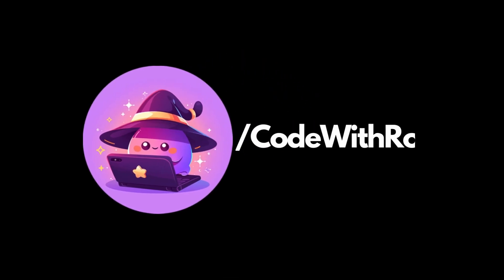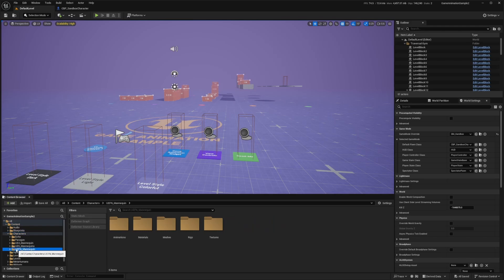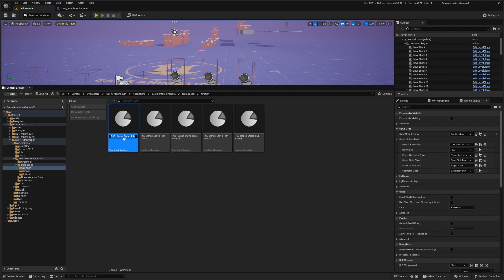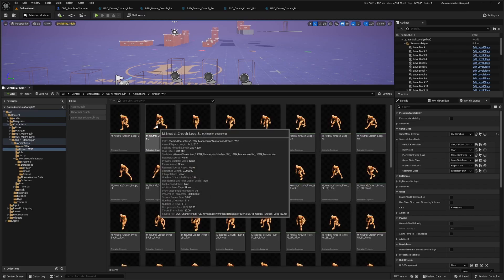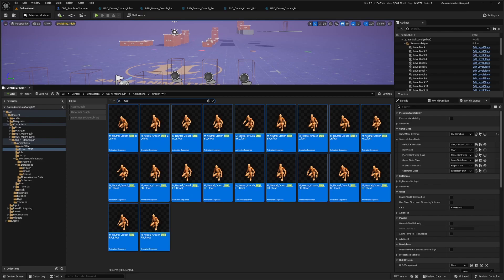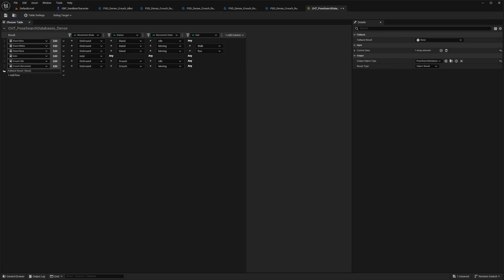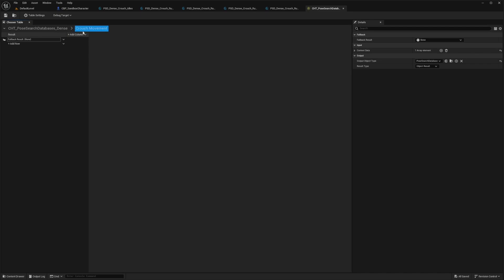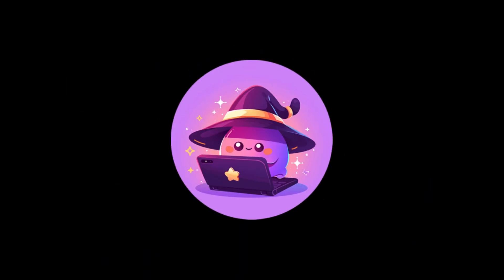Crouching GASP (Free Download ) - Unreal Engine 5